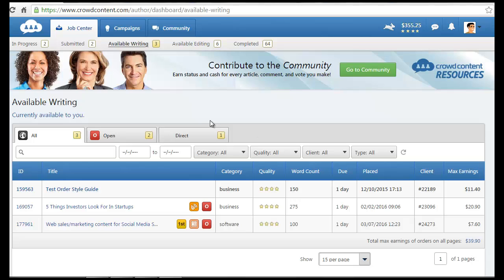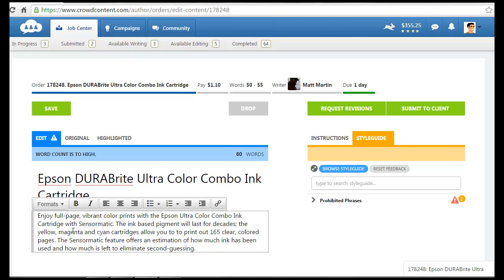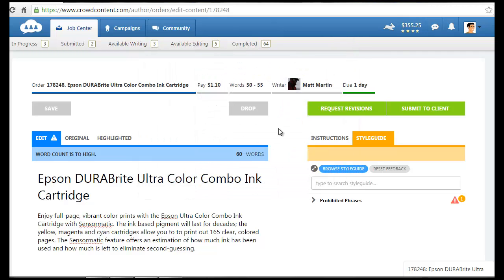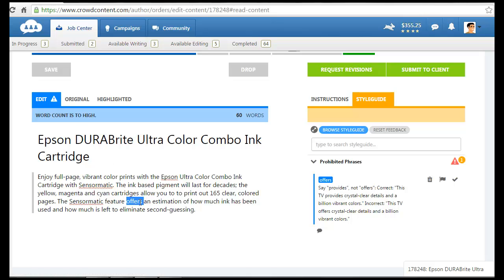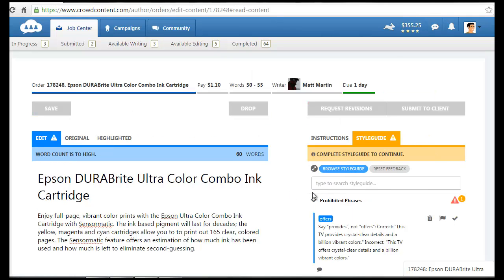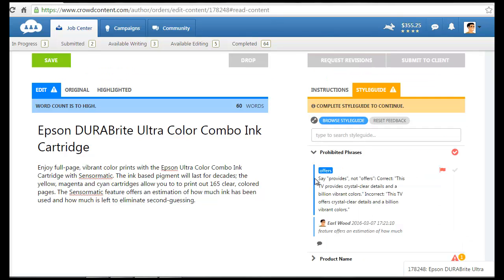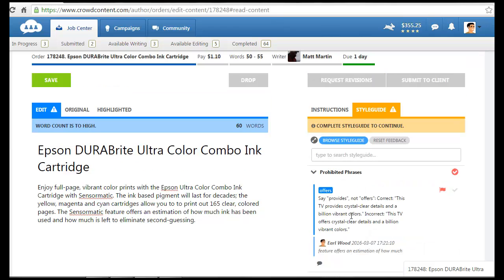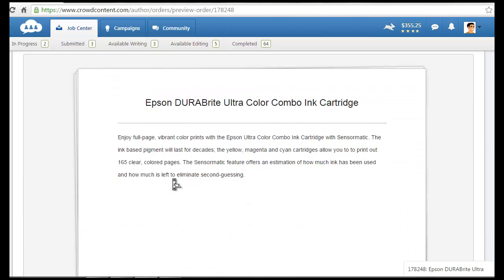Editing Tutorial - Step 1